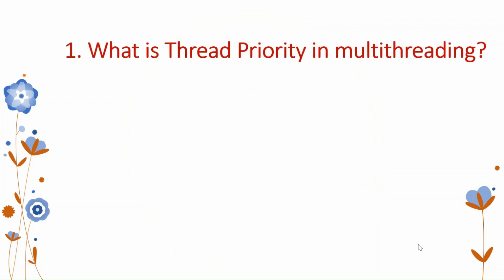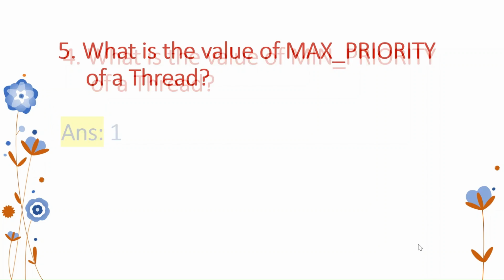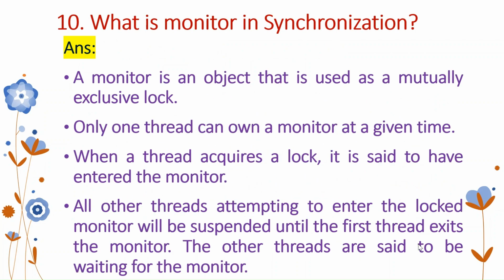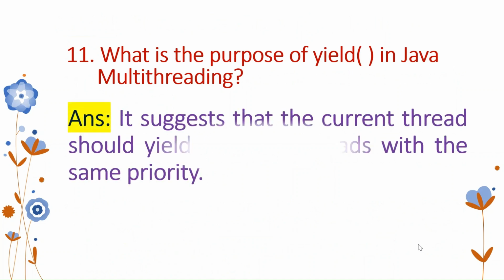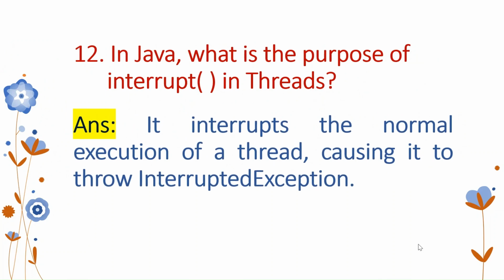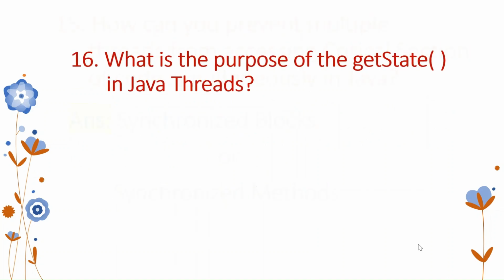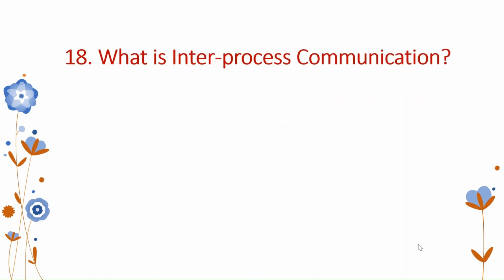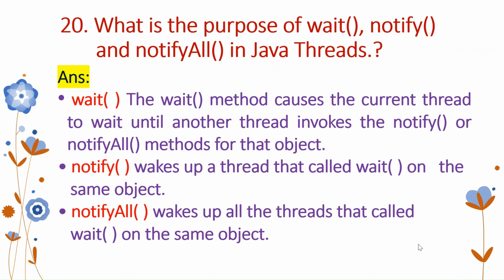JAVA TECHNICAL QUESTION & ANSWERS FOR INTERVIEW PART - V ( MULTITHREADING - II )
This video helps the audience to learn java multithreading technical question and answers which helps to face the interview. This video covers the concepts on Thread Priority, Synchronization, Daemon Thread, Inter-Process Communication, Inter-Thread Communication, Deadlock, etc.